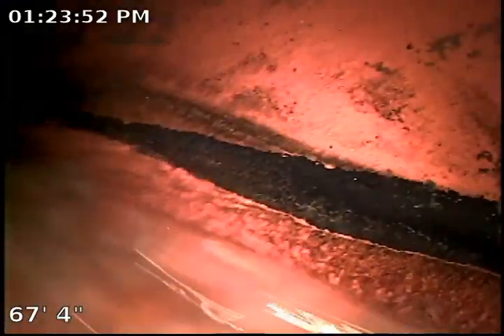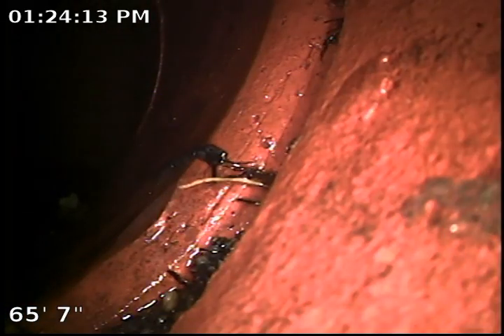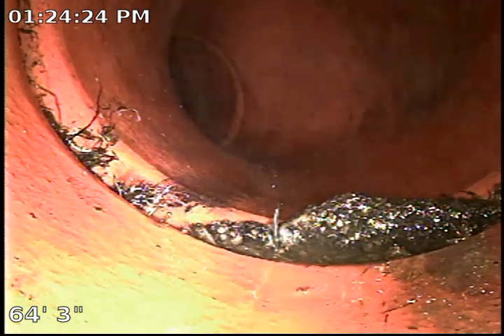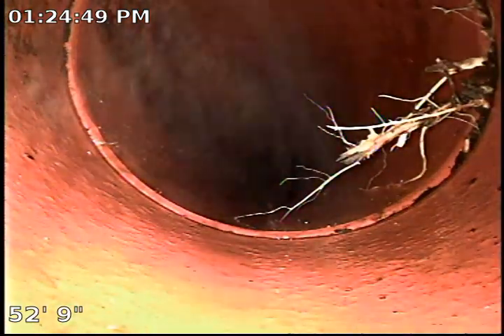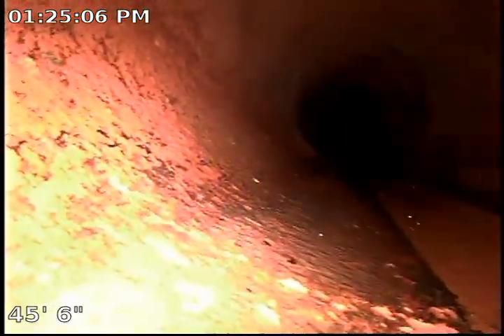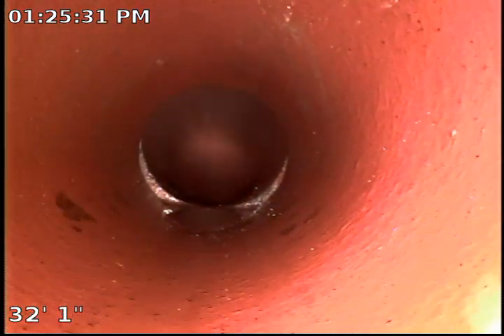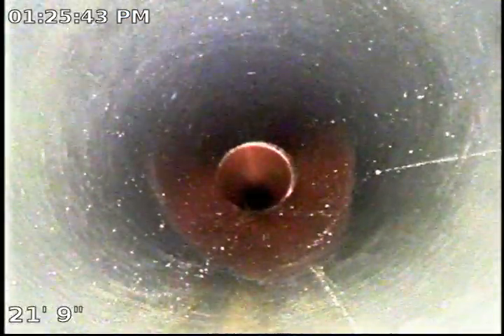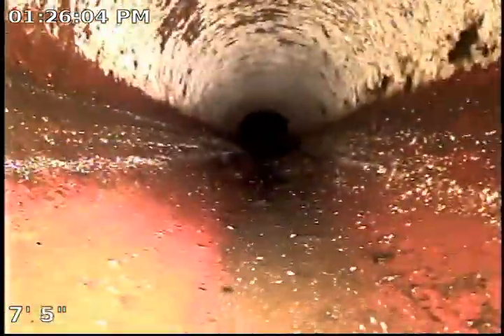5946 Maury Ave part 2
Sewer inspection after hydrojet.